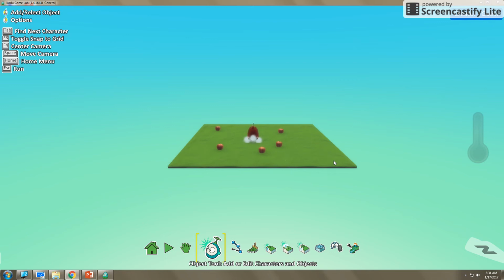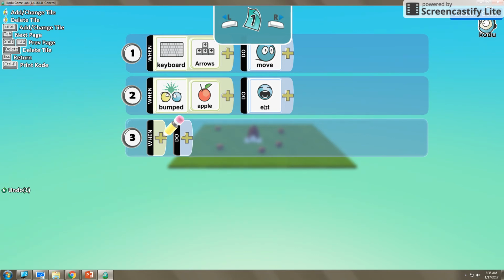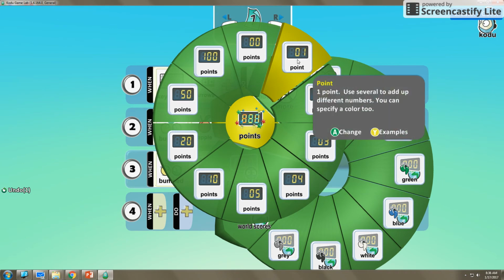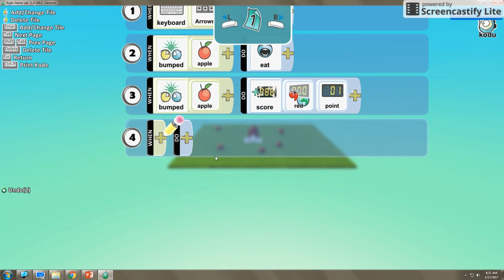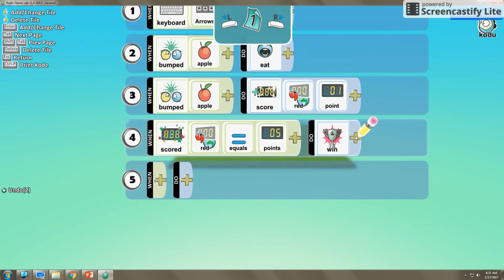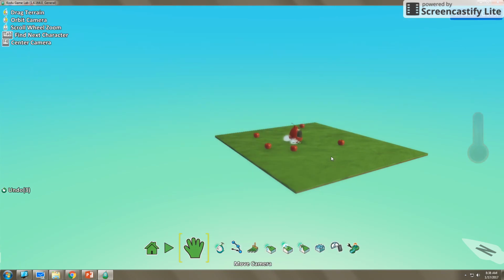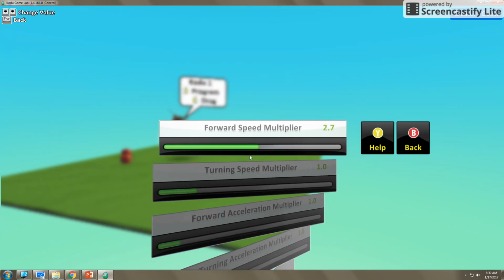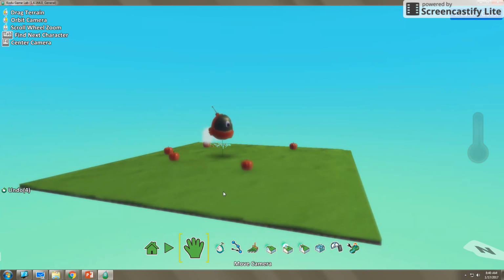Unit 2 - Lesson 1C - Eating Apples Game Part 2